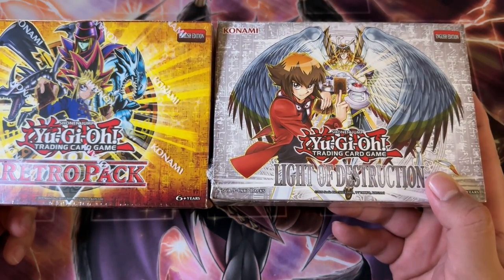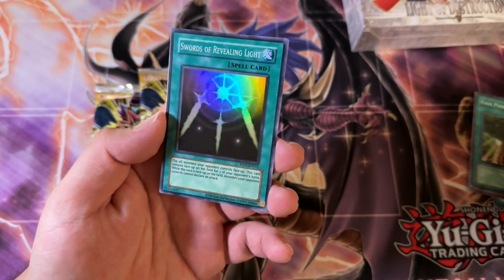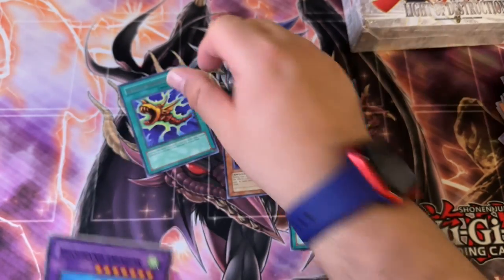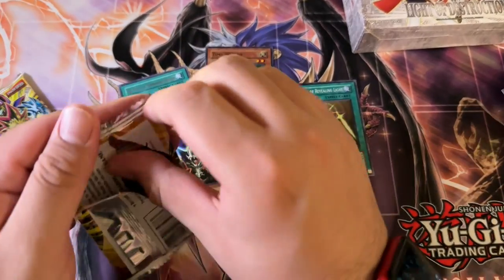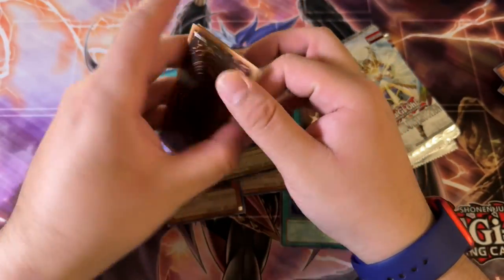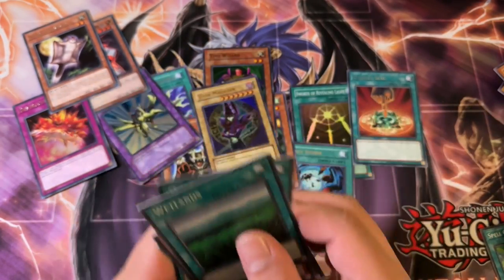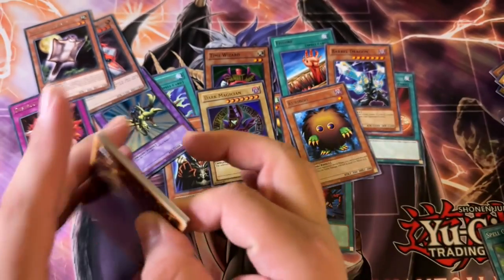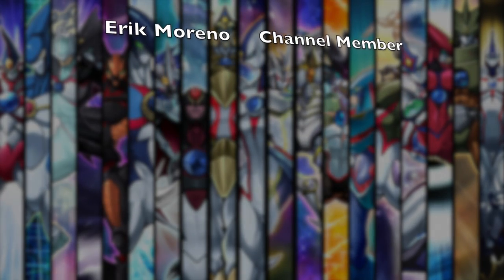Rarest Products of 2024 | Yugioh Retro Pack + Light of Destruction Opening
Konami pulled another product out of its vault and re-released it 🤯

Retro Pack 1 is back bb! Lets see what we can pull!
📱 𝗦𝗢𝗖𝗜𝗔𝗟 𝗠𝗘𝗗𝗜𝗔 📱
► MASTER DUEL ID (Add Me!!!): 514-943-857

Channel memberships are also cheaper than a McChicken (probably healthier for you too)

0:00 Intro
0:36 Yugioh Retro Pack 2020 Date Opening